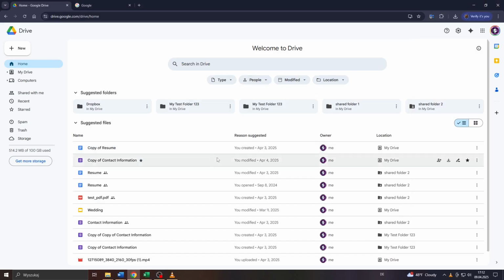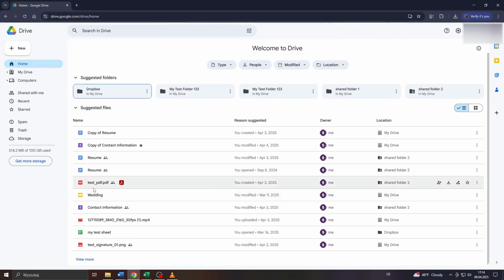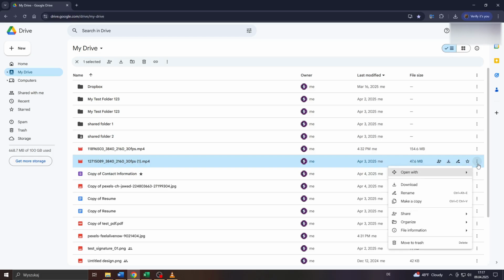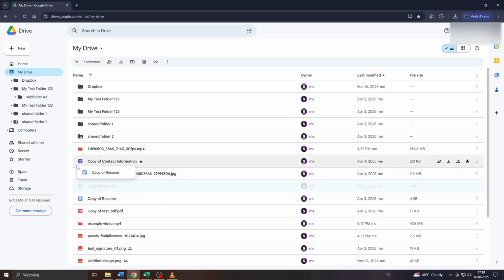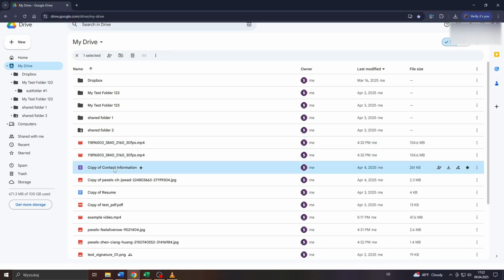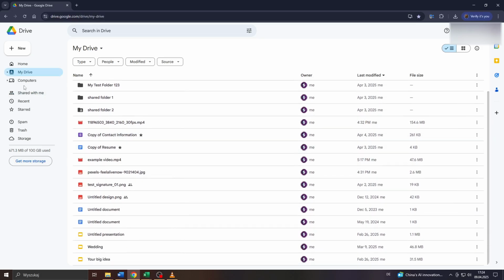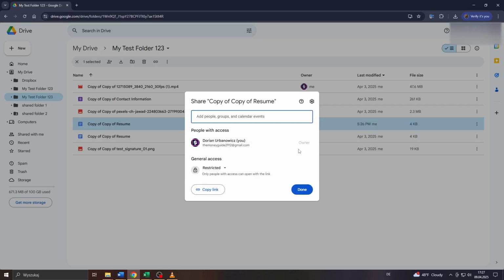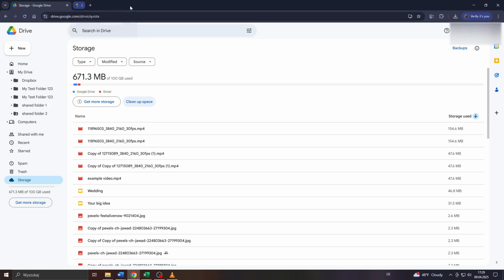How to Use Google Drive | Google Drive Tutorial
In this video you will learn how to use Google Drive as a complete beginner. We will guide you through the user interface on Drive and show you the basic as well as advanced features and functions. Utilizing and managing your storage on Google Drive is very simple and can be done without any technical skills whatsoever.

| This channel provides simple, instructional content for everyday mobile apps. All information is shared for general use and may vary with future app updates. Please check your own device and app version when applying any steps.